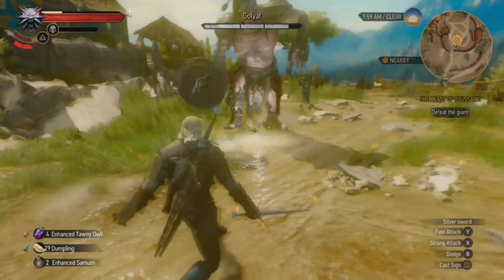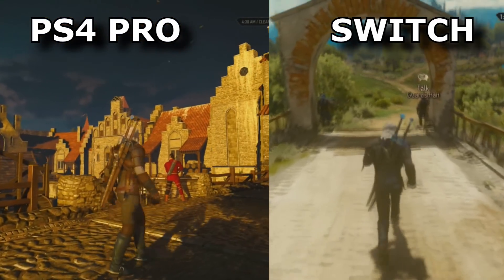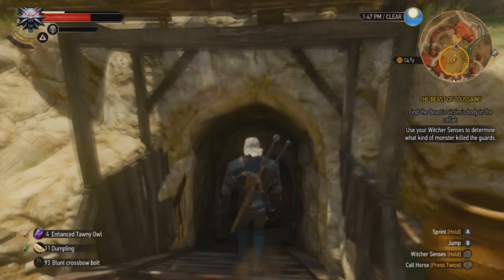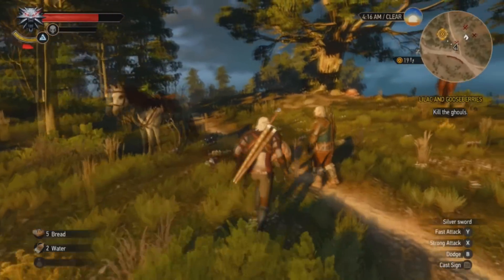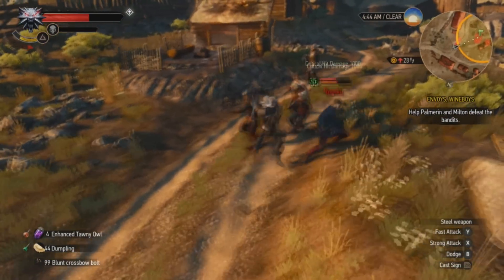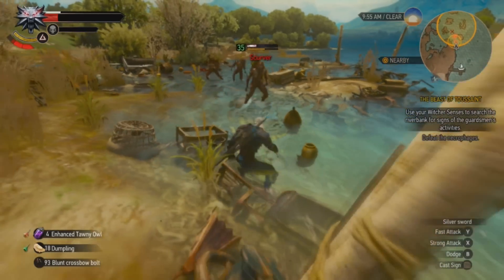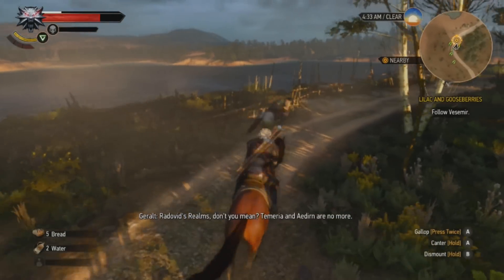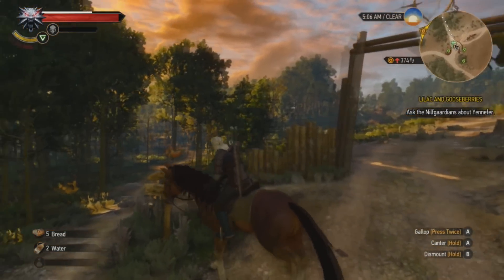Witcher 3 on Nintendo Switch Review! WORTH the Price?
How is this game even possible?! Lets dig into the tech, gameplay, and great handheld action of Witcher 3 on Nintendo Switch in a new Dreamcastguy Review!

This video goes through many aspects of the game and how it runs both docked and handheld and even compares gameplay to the ps4 pro version of the game.

Winner of over 250 Game of the Year awards, The Witcher 3: Wild Hunt is a story-driven, open world adventure set in a dark fantasy universe.

You are Geralt of Rivia, mercenary monster slayer. At your disposal is every tool of the trade: razor-sharp swords, lethal mixtures, stealthy crossbows, and powerful combat magic. Before you stands a war-torn, monster-infested continent you can explore at will. Your current contract? Tracking down the Child of Prophecy, a living weapon that can alter the shape of the world.
The Complete Edition contains every piece of downloadable content released for the game, including two massive story expansions: Hearts of Stone & Blood and Wine. It's the perfect opportunity to enter this world for the first time or relive the adventure — on the go!

Features

-A gigantic open world to explore.

Visit the luxurious and corrupt city of Novigrad, face the frigid cold of the wind-swept Skellige islands, and challenge the dark forces roaming the forlorn, ravaged No Man’s Land. Sail through open seas, dive in search of long lost artifacts or gallop your mount into combat — the world of the Witcher beckons to be explored.

-Unparalleled novel-like story spanning over 150 hours of gameplay.

With over 100 hours of core and side-quest gameplay and over 50 hours of additional content, The Witcher 3: Wild Hunt combines the intense, plot-driven pull of traditional RPGs with the freedom of choice only open world games can offer. Make choices and face their consequences to unlock endings tailored to how you play.

-Now on Nintendo Switch™ — play at home and on the go.

Developed to take advantage of everything Nintendo Switch™ has to offer, the game delivers a truly powerful on-the-go experience.